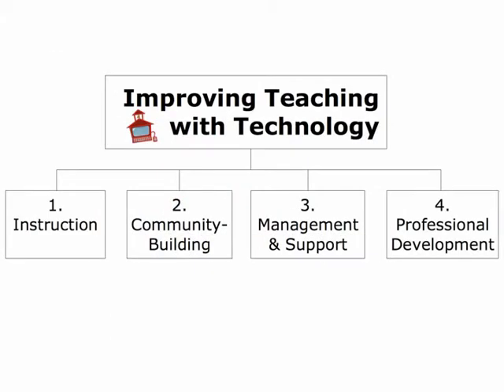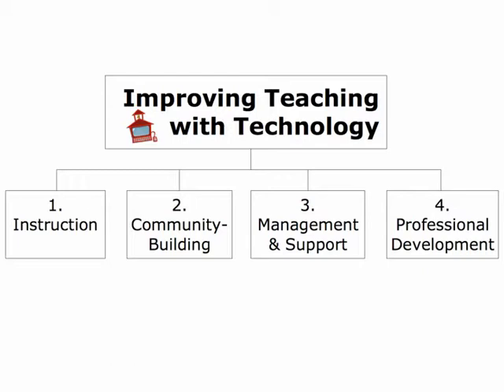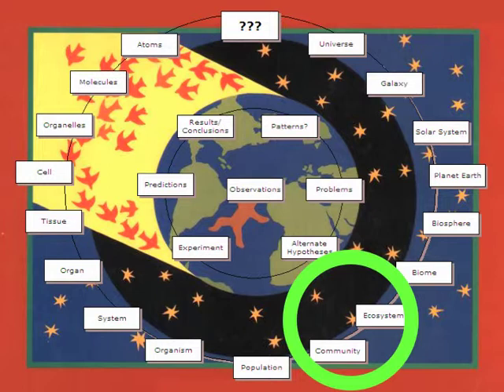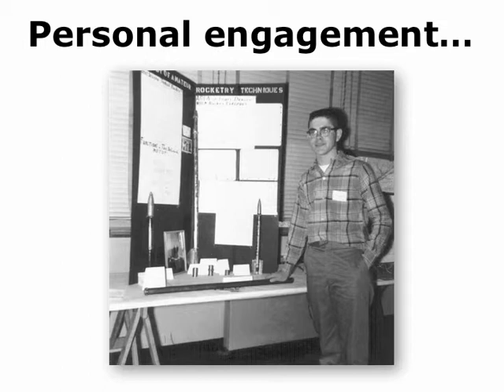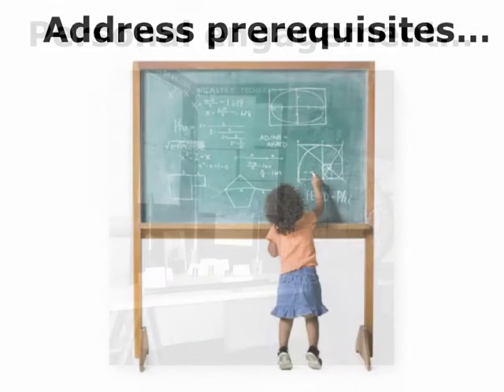EDET 620 Elements of Good Introductions